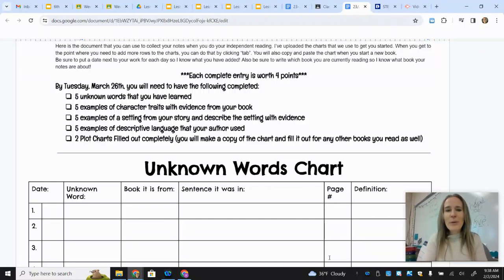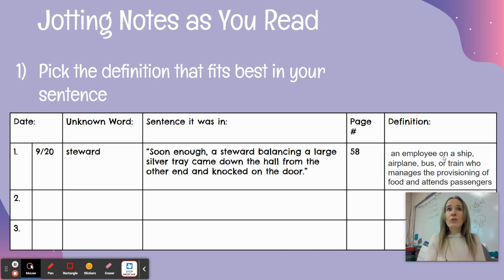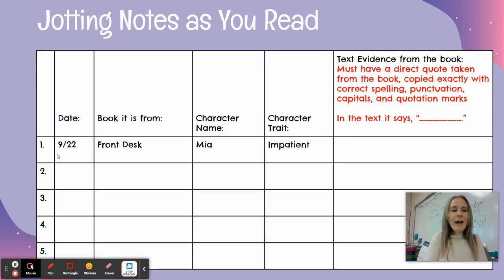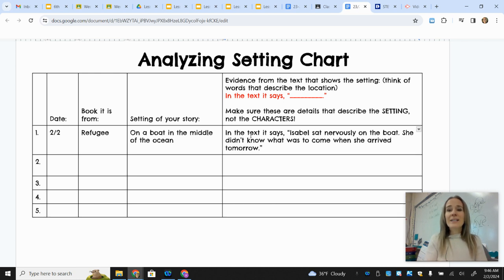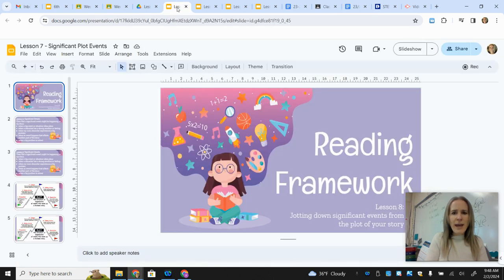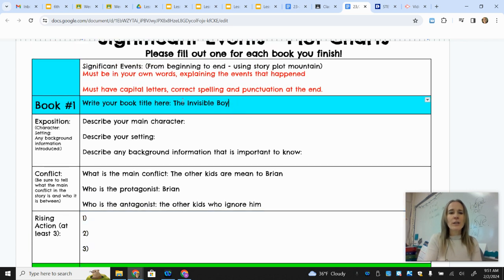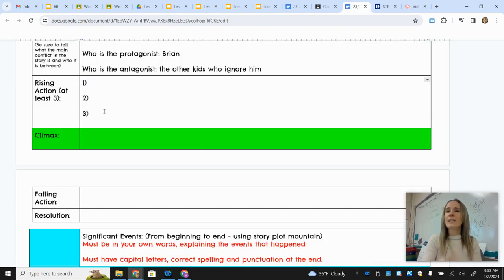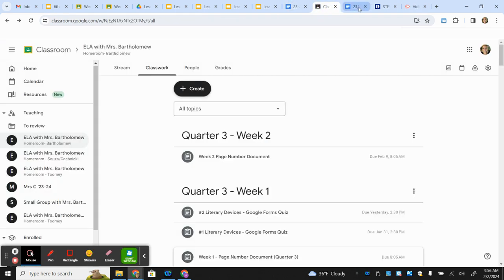Quarter 3 Daily Reading Standards Charts Video